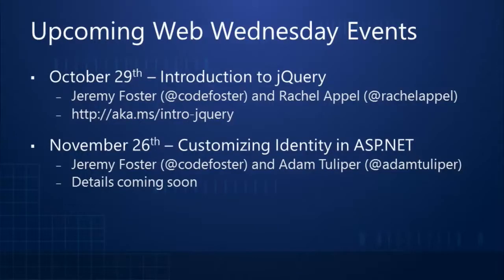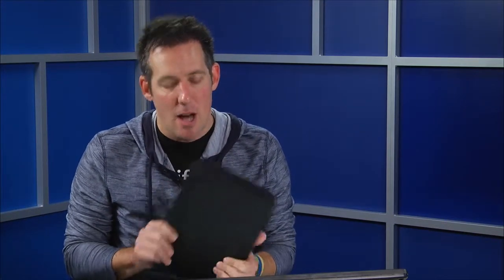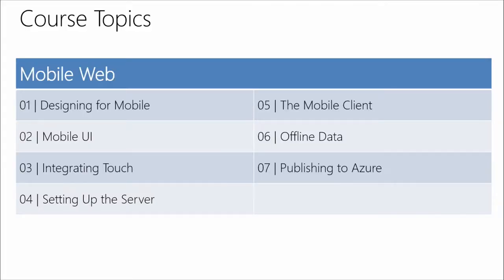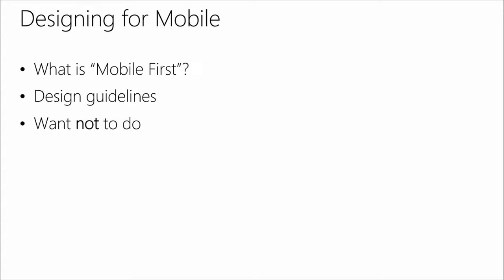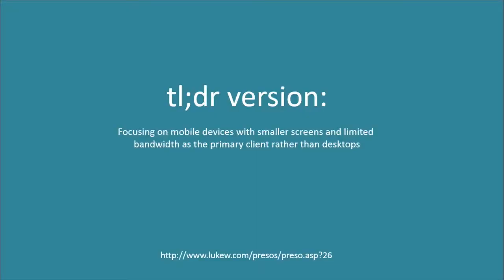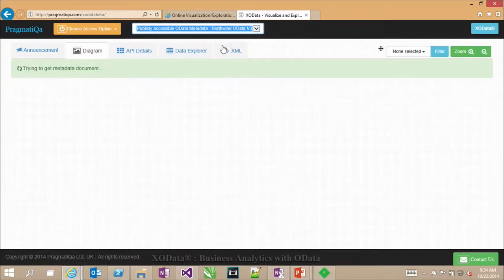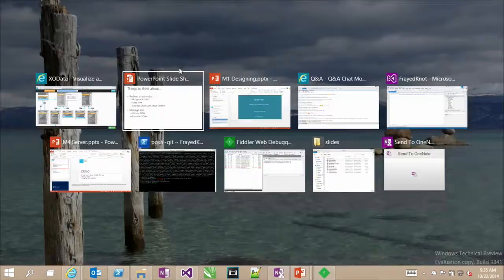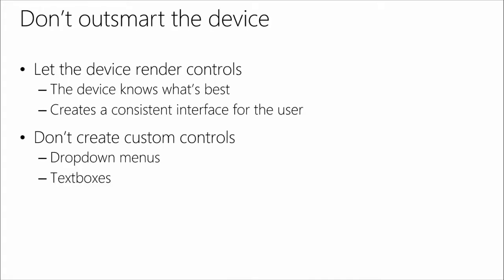01 - Mobile Web Application Development -Why Migrate from Amazon AWS to Azure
01 - Explore the different considerations a developer needs to take into account for creating sites in today's mobile-first world.